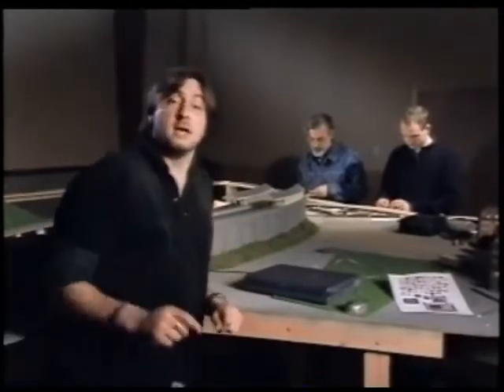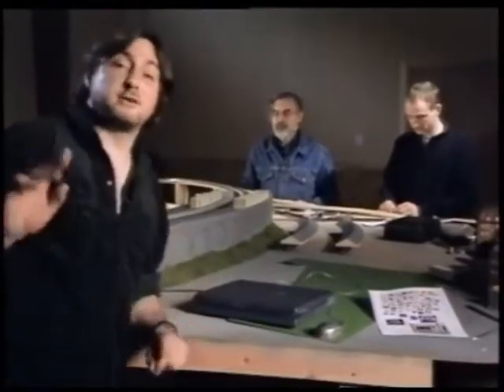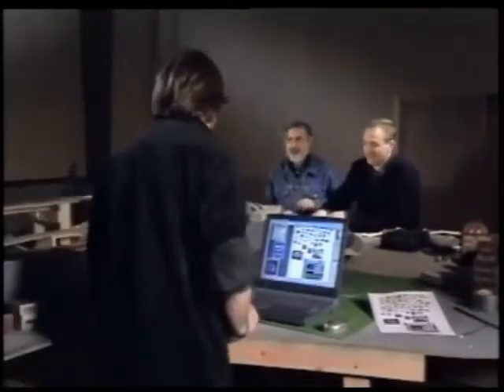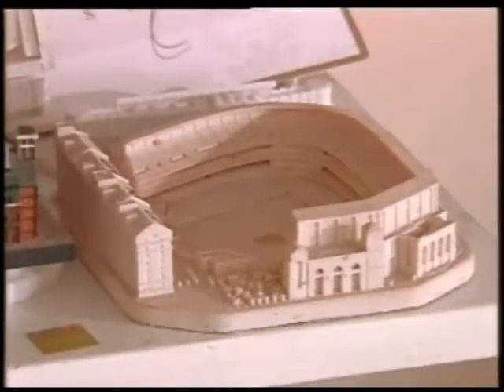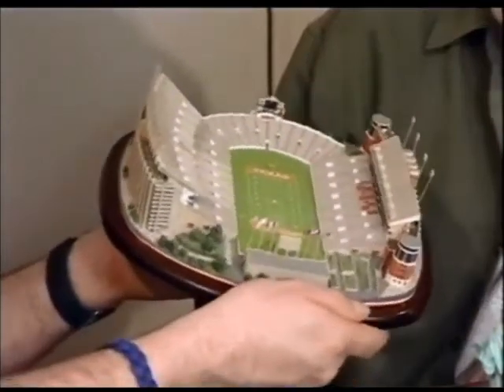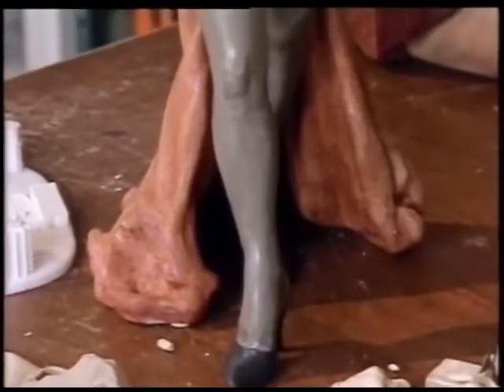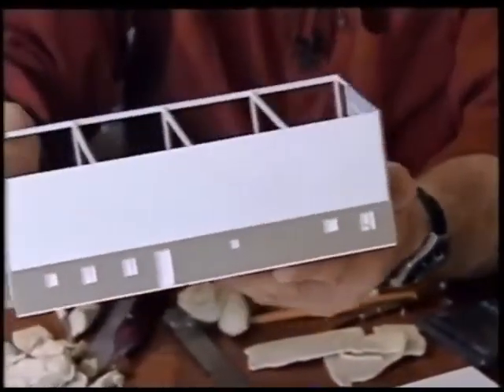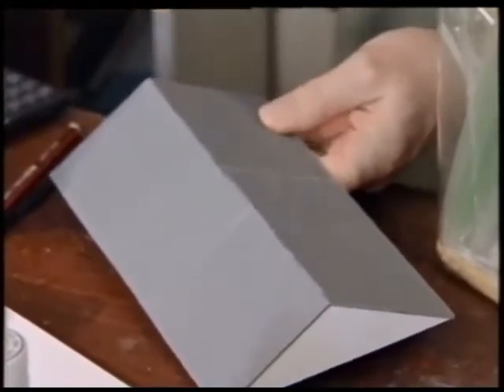Model Town S1E6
A 15 part TV show about building a model railway.